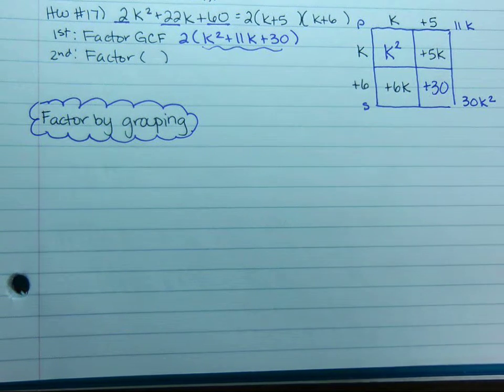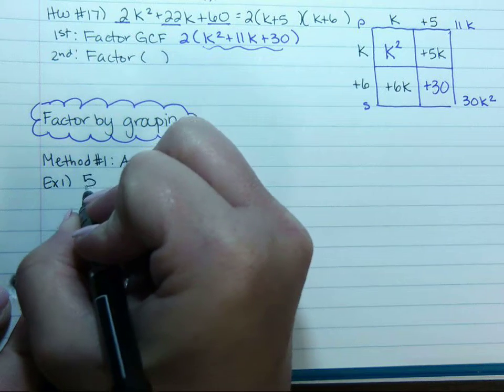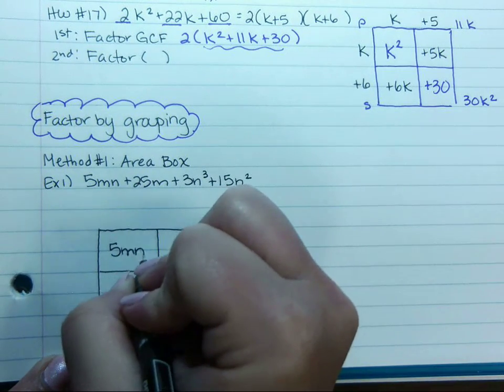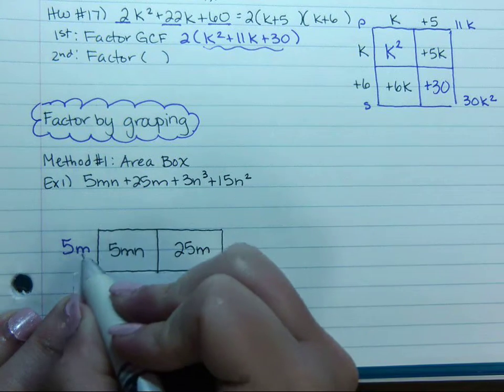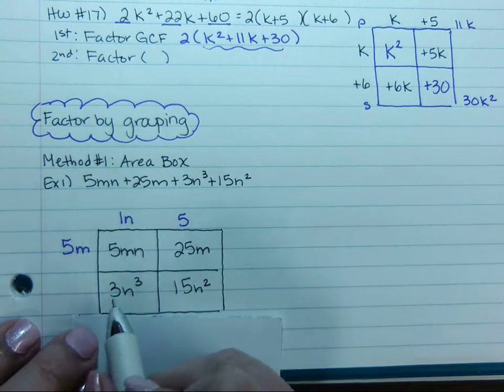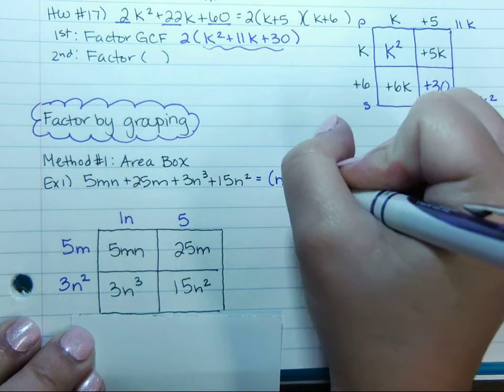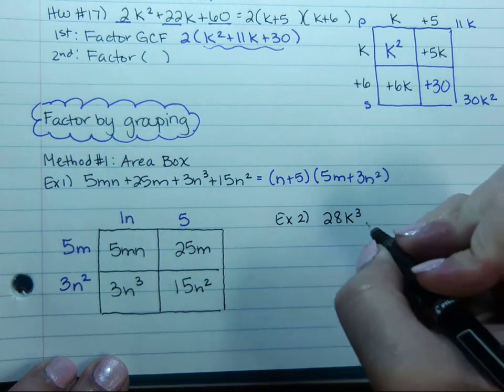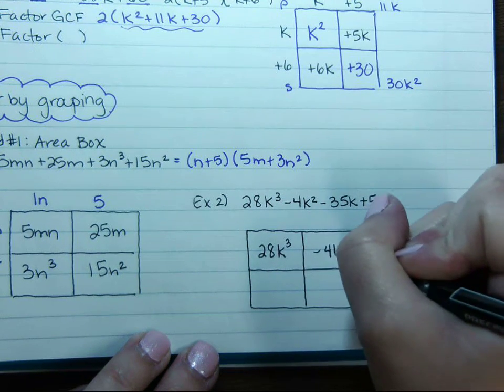Factoring by Grouping Area method